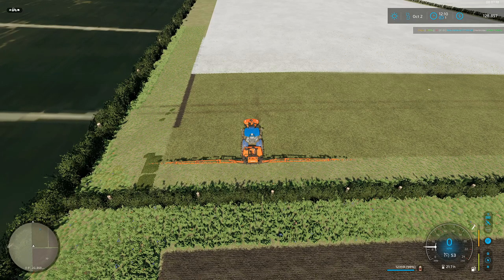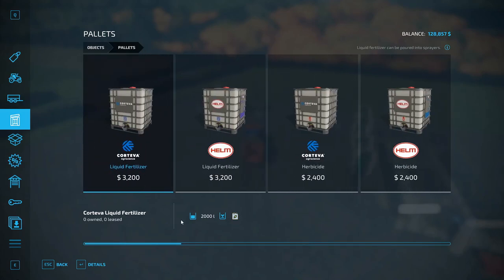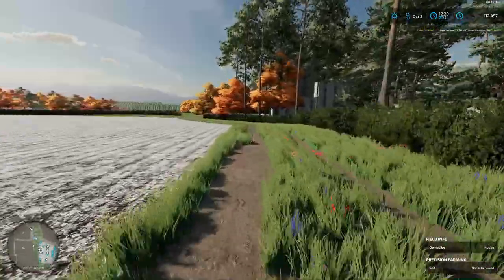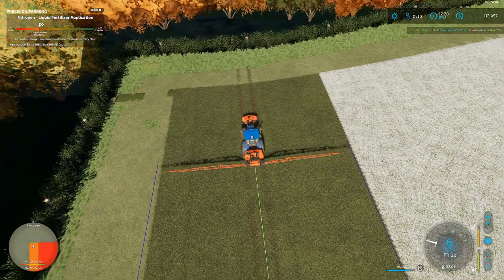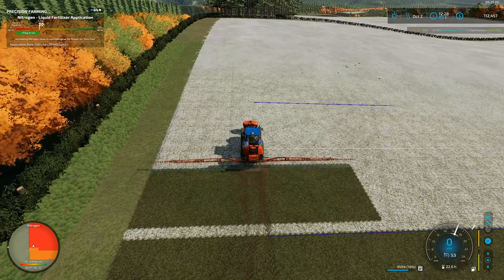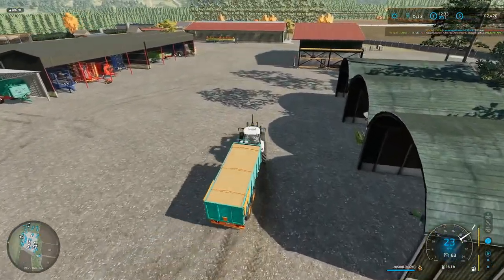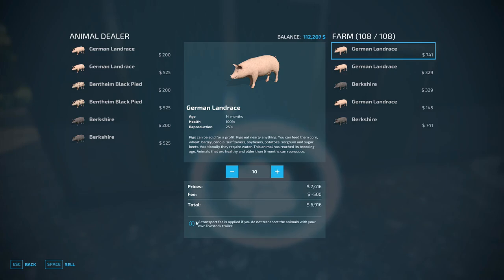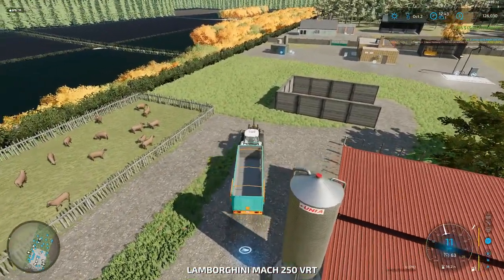Farming Simulator 22 Maypole Farm pt.150 Bit of a false start. . . oops!!!